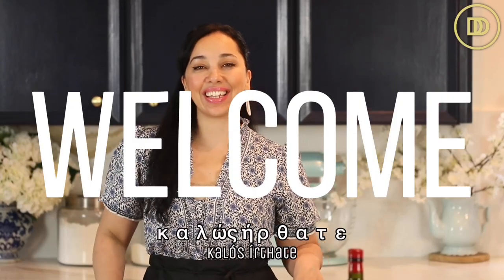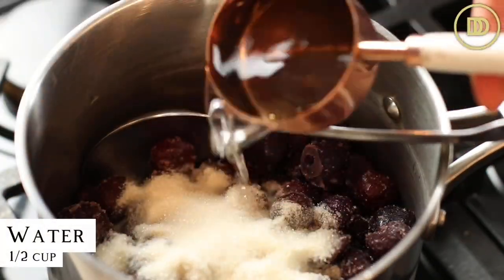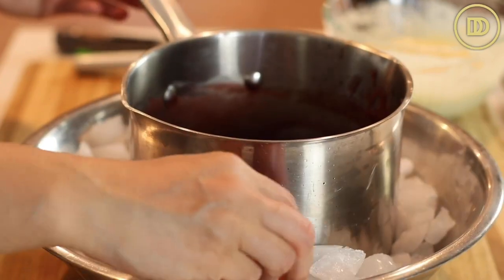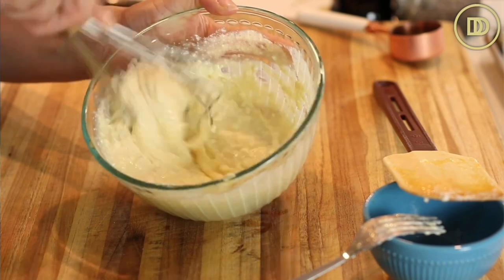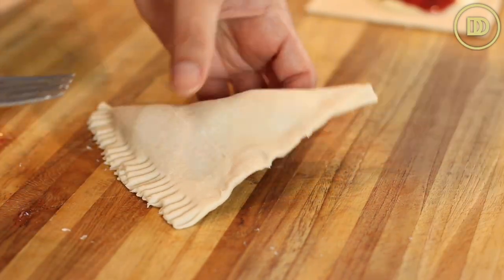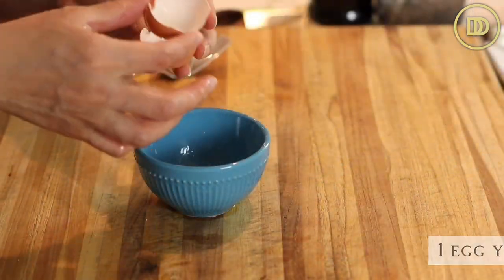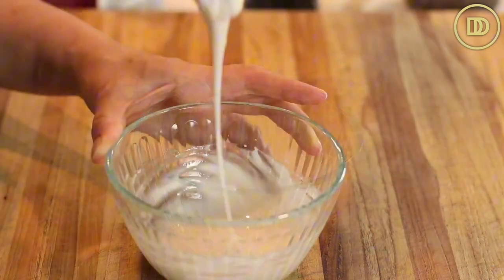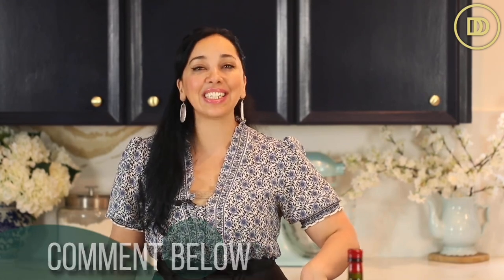Cherry Cheesecake Turnovers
Ingredients
2 (500g) sheets of puff pastry
For the Cherry Pie Filling:

5 cups (765g) cherries, pitted
juice of half a lemon
3/4 cup granulated sugar
1/2 cup water
4 tablespoons corn starch
1 teaspoon almond extract
Cheesecake filling:

8 oz cream cheese, softened
1/4 cup granulated sugar
1/2 teaspoon vanilla extract
1 egg
For the Icing:

2/3 cup confectioner's sugar
1-2 tablespoons milk
For the Egg Wash:

1 egg yolk
2 tablespoons milk
Instructions

Make the cherry filling: In a saucepan combine all of the cherry pie ingredients except for the almond extract. Cook it over medium-heat until thickened. If the mixture is too thick add some more water. Remove from heat and add the almond extract. Set aside to cool completely.

Make the Cheesecake filling: Combine the cream cheese, vanilla and sugar together in a bowl and beat on high speed unti smooth. Add the egg and beat until incorporated.

Line 2 baking trays with parchment paper.

Cut the puff pastry sheets into 5-inch (13cm) squares.

Place 1 tablespoon of the cheesecake filling on the center of each square. Top with a tablespoon of the cherry filling.

Fold over and press together to seal using the tines of a fork.

Place the pastries on the prepared baking trays.

Cut small slits on the tops of the pastries.

Combine the eggwash ingredients together in a bowl and whisk together until smooth.

Brush the eggwash over the tops of the pastries. Sprinkle some sugar on top.

Bake them on the center rack for 25-30 minutes or until golden.

Once they're cool, drizzle the icing on top and serve.

Kali Orexi!

Cut the puff pastry into 5-inch squares.

Notes
Freezer Instructions: Place the unbaked pastries in the freezer for about an hour. Once they are frozen, transfer them to freezer-safe bags and they will keep fresh in the freezer for 1-2 months.

Bake them frozen at 400 *F until golden. about 30 minutes.

By: tonyanthony

By: LowNotes